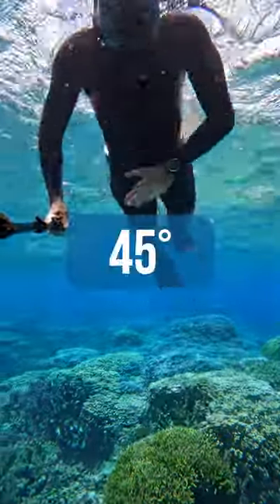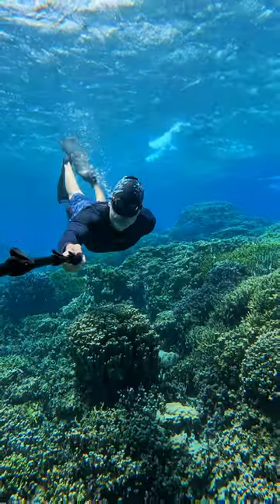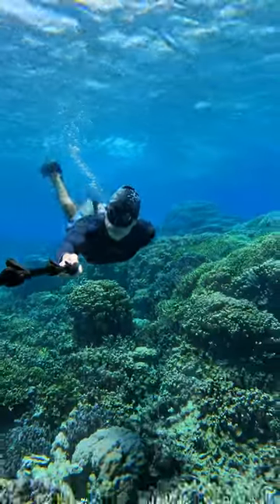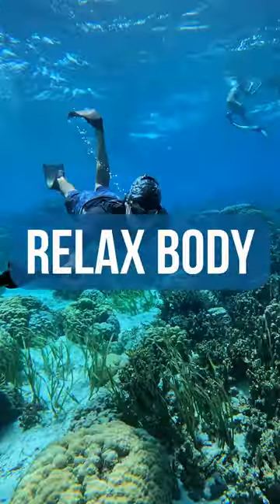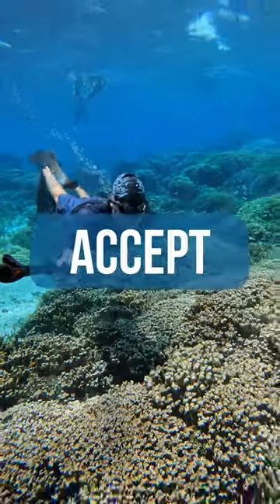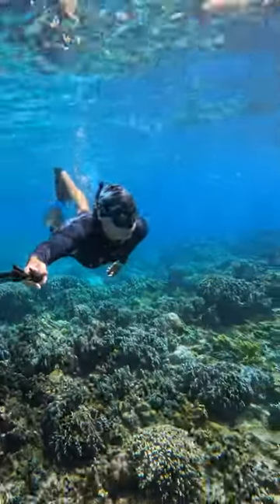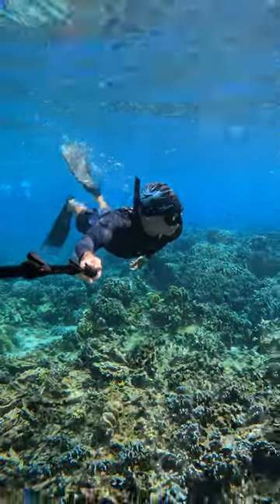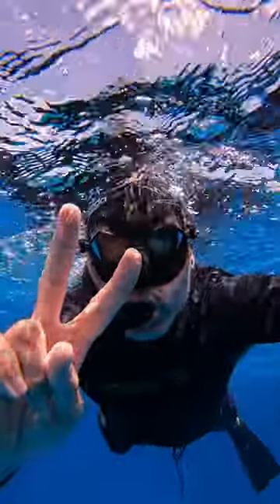5 tips to SNORKEL LONGER underwater | Pujada Bay 🇵🇭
5 tips to snorkel longer underwater
Location: Pujada Bay, Mati, The Philippines

This channel is all about mastering freediving. Topics covered are breathing techniques, breath holds, mind mastering & meditation methods, as well as breath holding and being in the water.